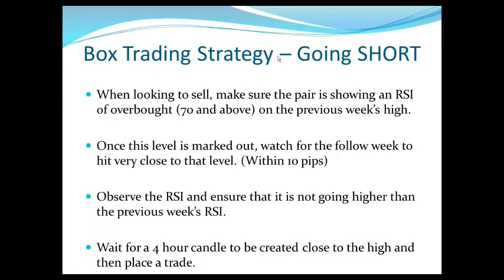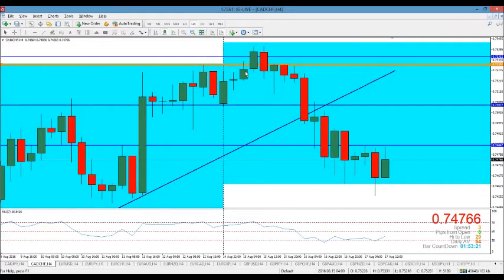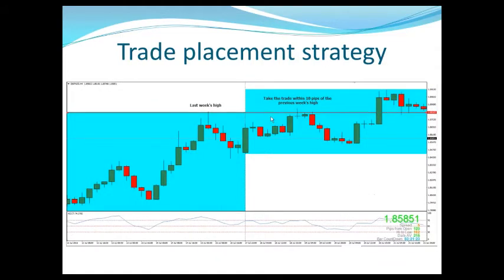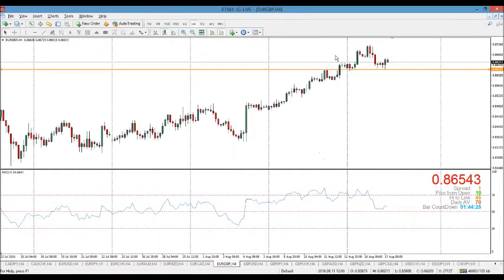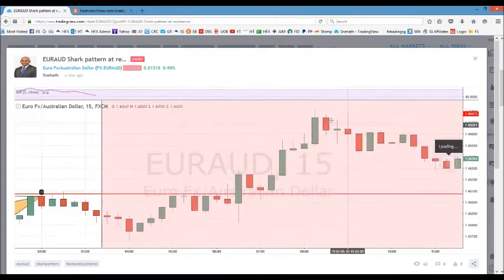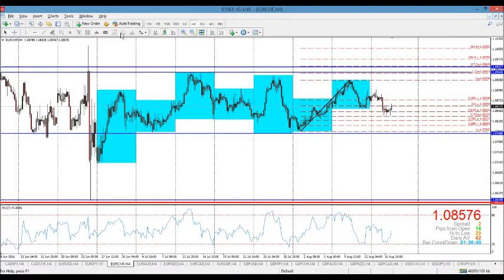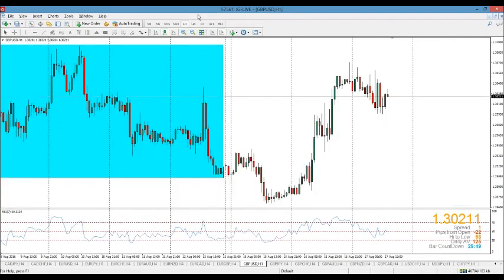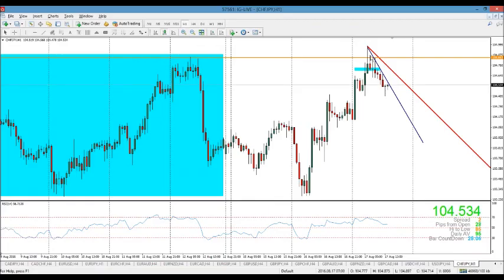Week 33 Webinar - BOX Theory revealed and how we caught 100 pips on CHFJPY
Live trading with HarmonicForex